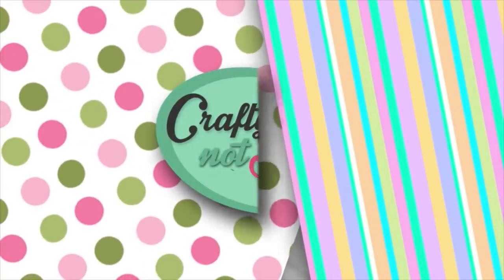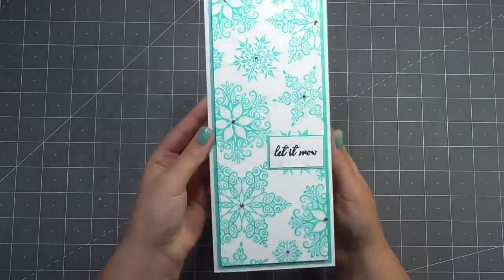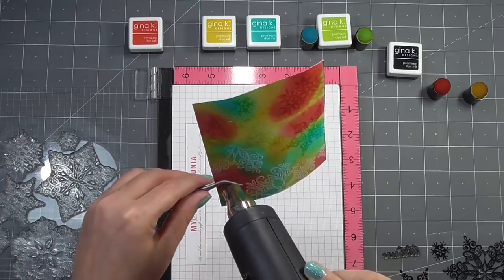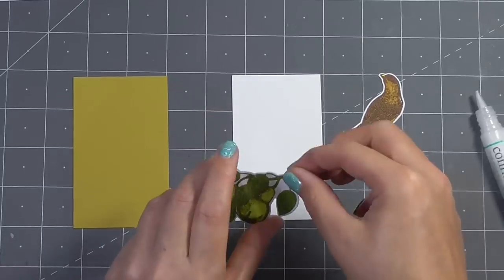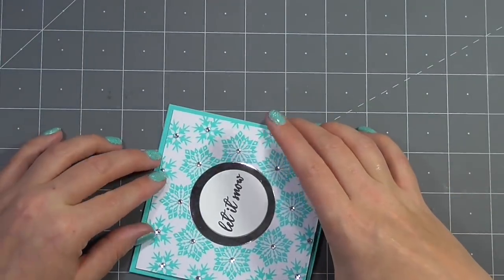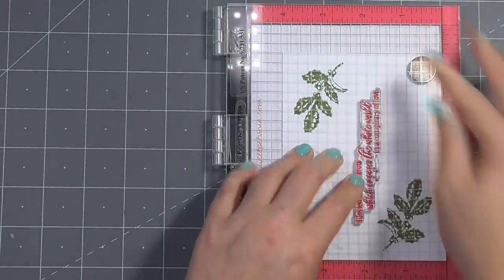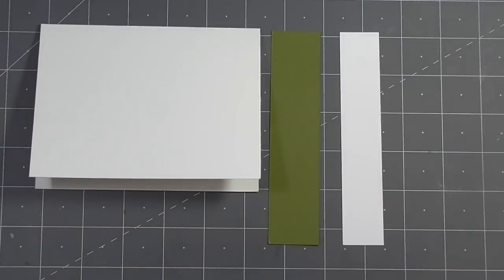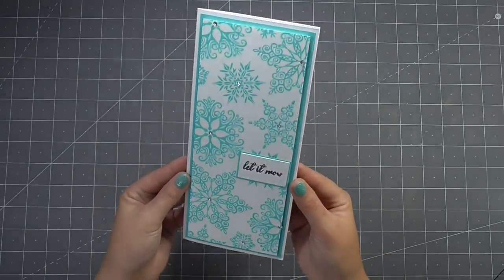10 Cards One Kit - Gina K Fruit of the Season Stamp TV Card Kit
Hello crafty friends, today I am sharing my Gina K ten cards one kit video using the Fruit of the Season Stamp TV kit.

I'm also going to pay homage to the wonderful Gina K by recreating the card design used in the very first Stamp TV video I found on YouTube. I was fortunate enough to meet both Gina and Rina K this year at JunkieFest and they are both as wonderful and kind as they appear in their videos.

*** No. 10 Card Dimensions ***
9 1/4 by 8” scored at 4”

• *What's New - Gina K. Designs, LLC

• Scor-tape 1/4" - Gina K. Designs, LLC